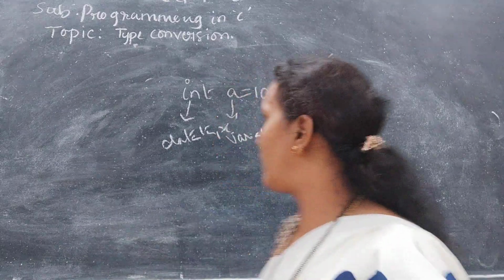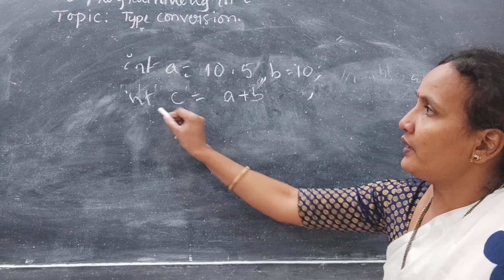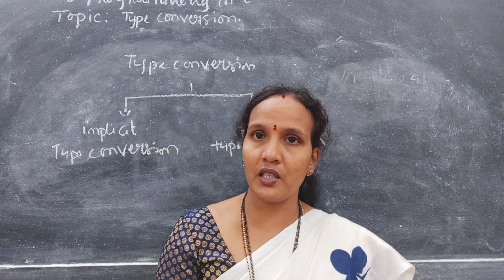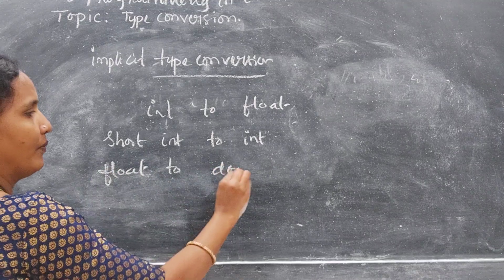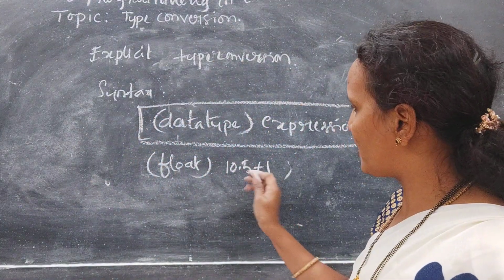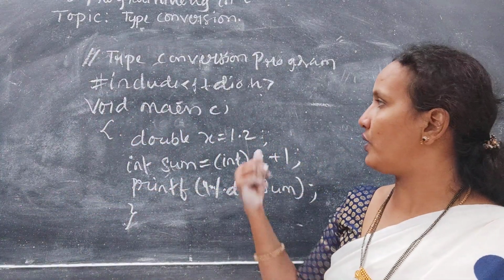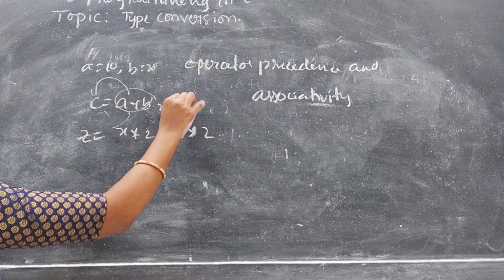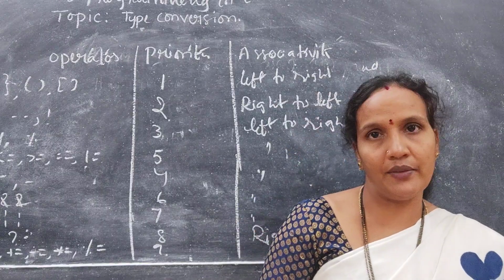lecture- 32 type conversion